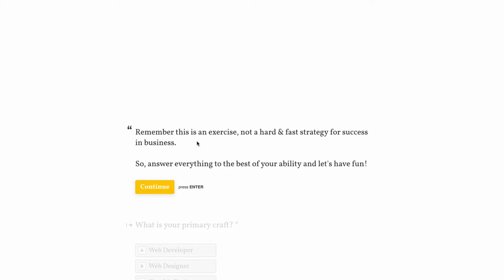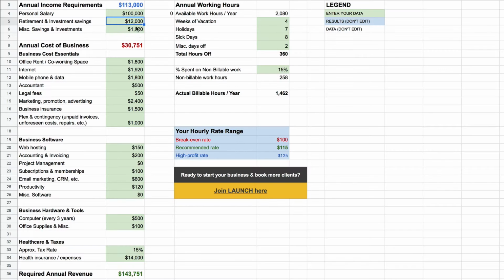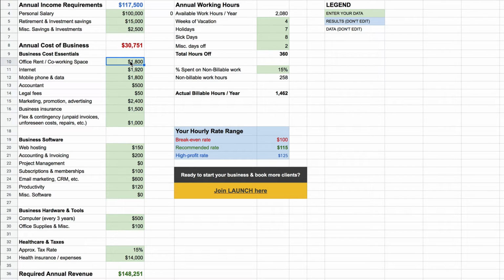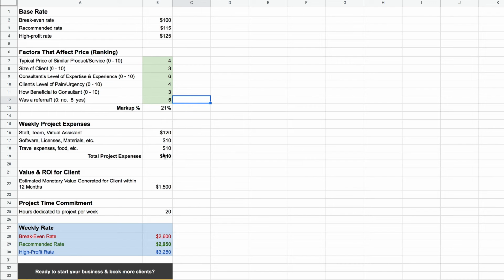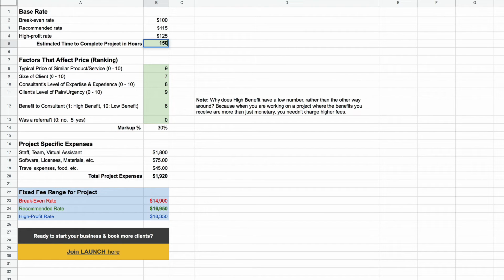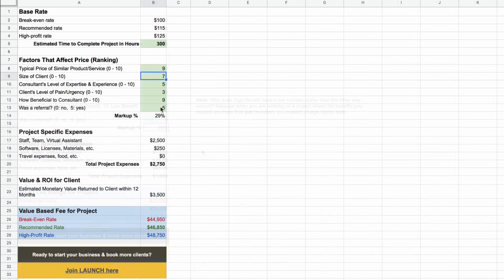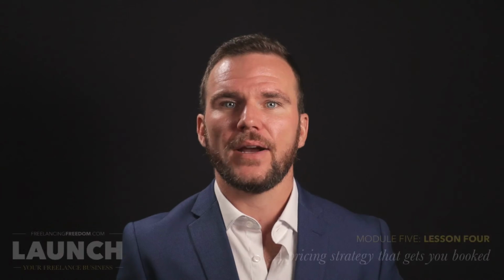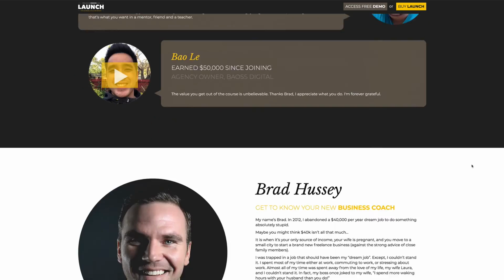Free Demo of LAUNCH + Pricing Calculator & Revenue Roadmap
FREE GIFTS

 #1: Pricing Calculator for Freelancers
Discover what you're worth, how much to charge, which pricing model to use and finally command the rates you deserve!

Determine the financial viability of your business ideas before you launch!

What is LAUNCH?
LAUNCH is an honest online course by Brad Hussey that will teach you the exact roadmap to start your dream business from scratch, in any niche, even if you have no customers, no offer, and no idea where to start.